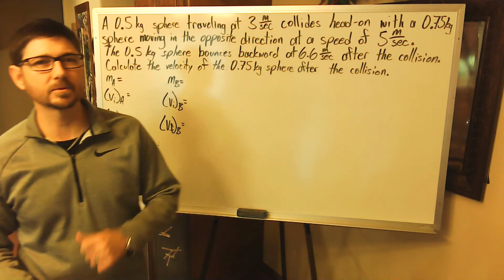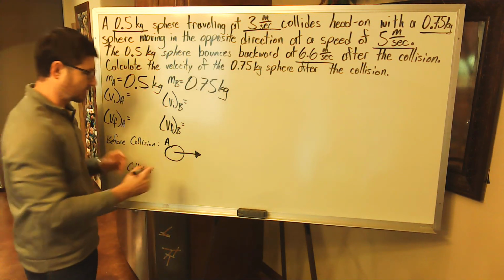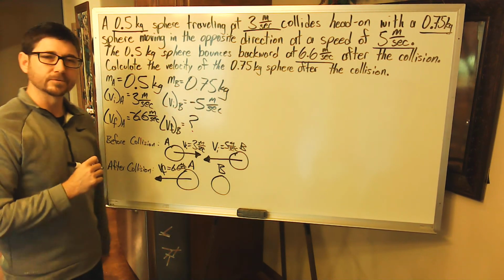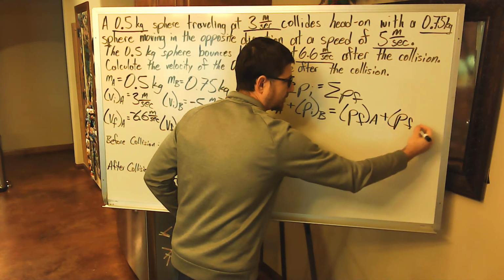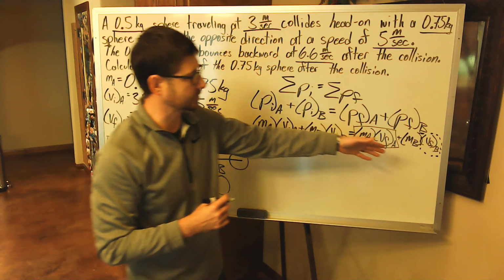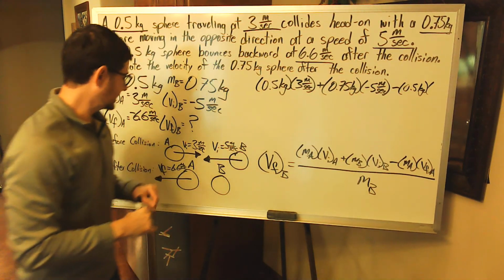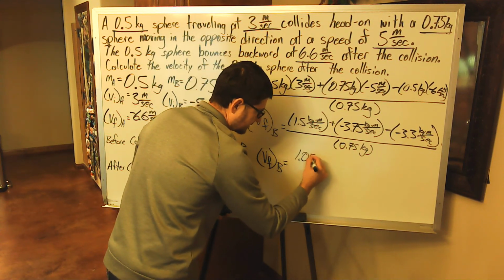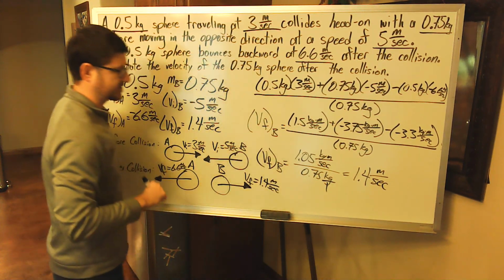Conservation of Momentum #1 (Two Spheres)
This video provides an explanation of how to calculate the final velocity of an object after colliding with another.